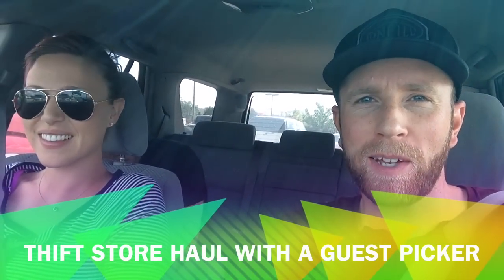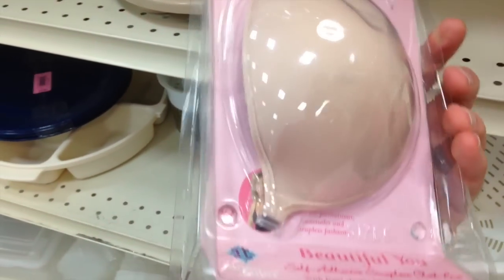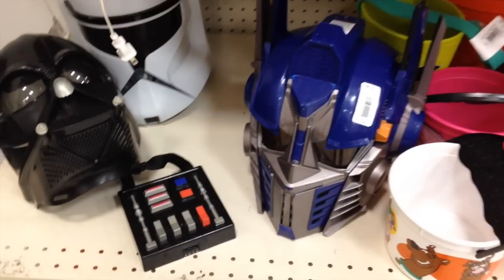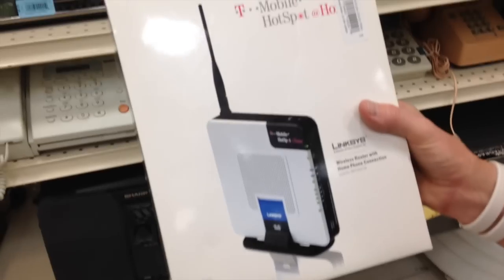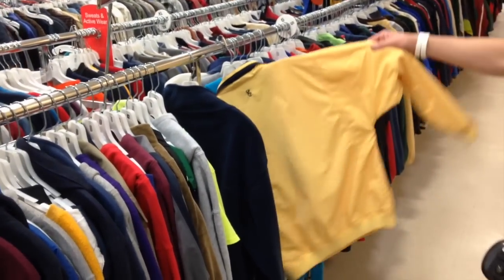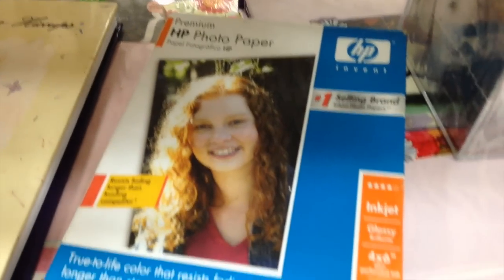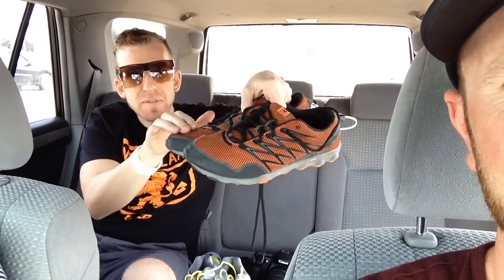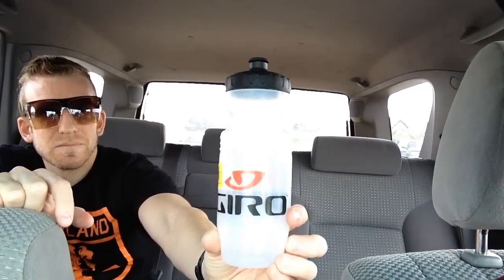Thift Store Haul: How to Make $$HUNDREDS$$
Lighting Kit
Packing Labels
Cheap Packing Tape
Tape Dispenser Gun

Come along on our thrift shop and garage sale trips to see how we make great money reselling items on eBay, Amazon, and Craig’s List.